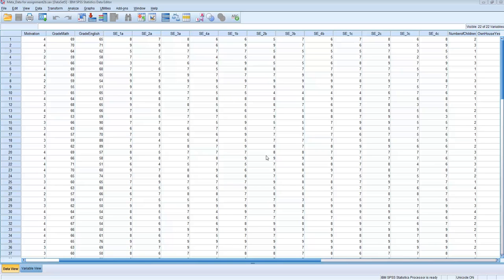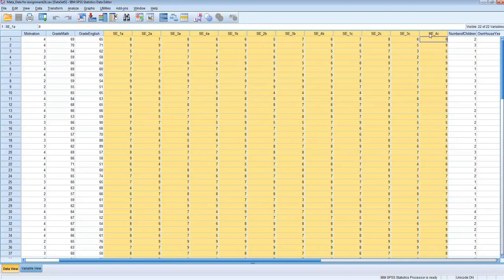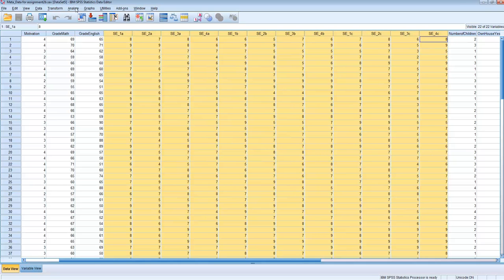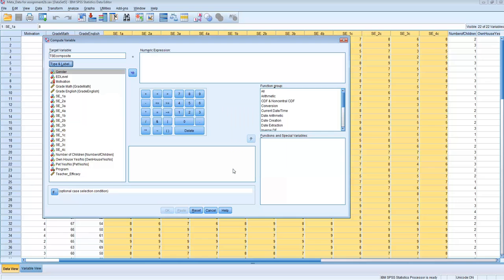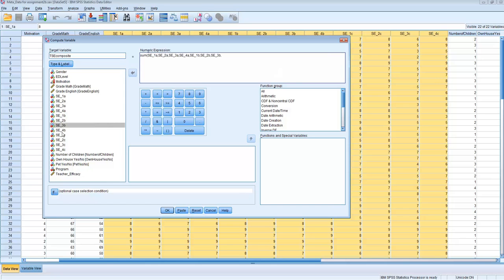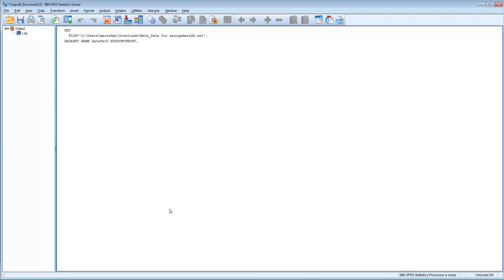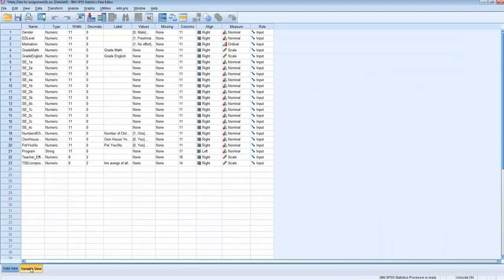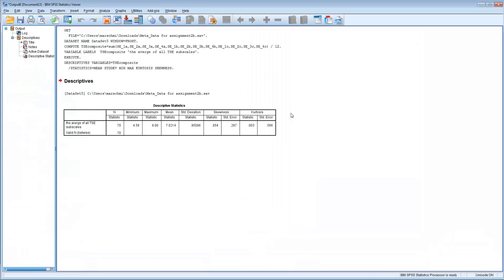SPSS Manipulating data